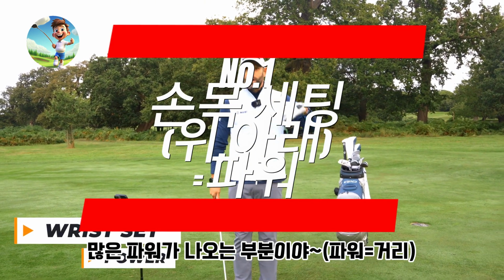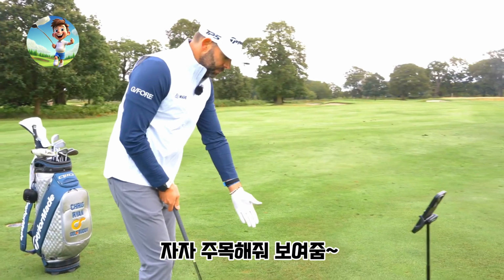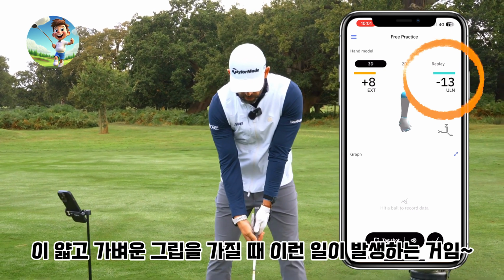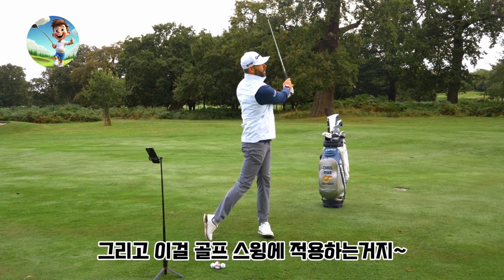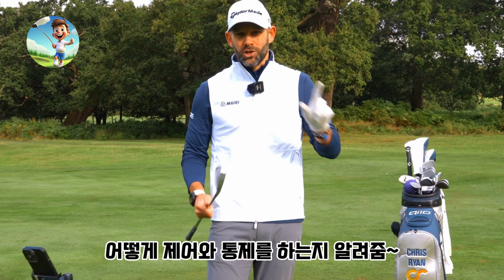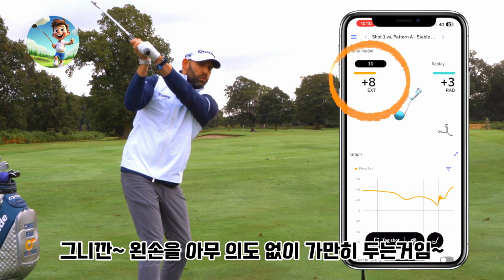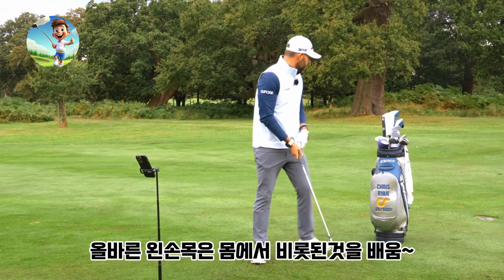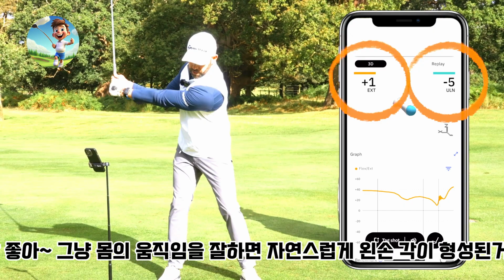[골린to프로] 아이언7 레슨 Ep1, 바디턴이 손목각을 만듬 = 힘+정확도 상승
안녕하세요

완전기초 아이언 7 강의입니다.
초심이 제일 중요하죠ㅎㅎ

감사합니다.

강사: Chris Ryan
OGep: